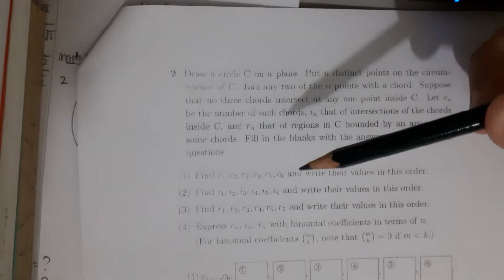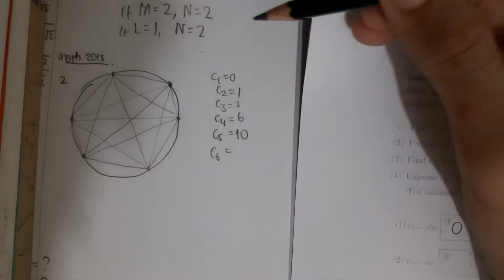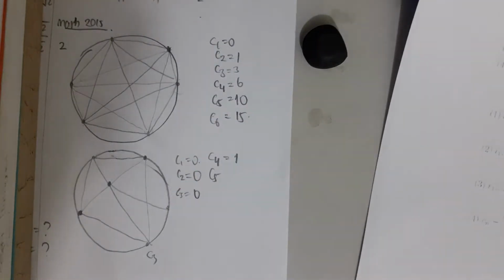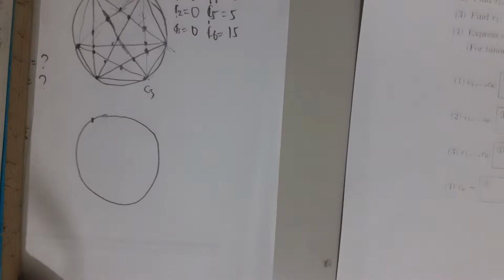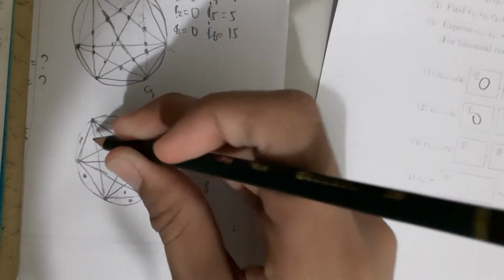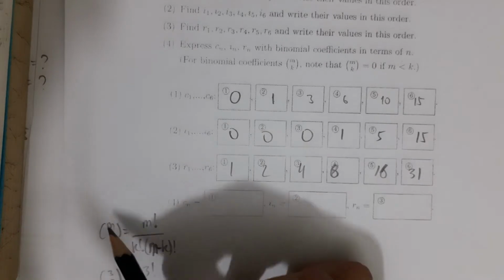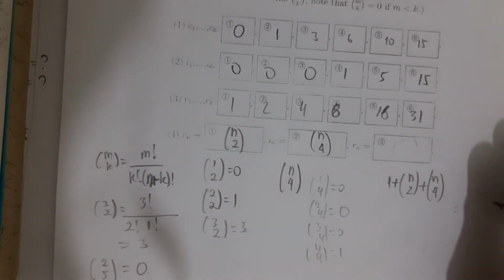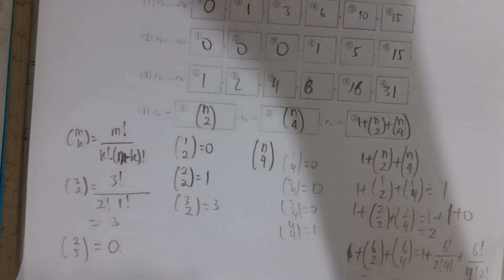MONBUKAGAKUSHO 2015 MATHS B PART 2 Undergraduate Students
MONBUKAGAKUSHO 2015 VIDEO solutions. Stay toon for other solution videos.